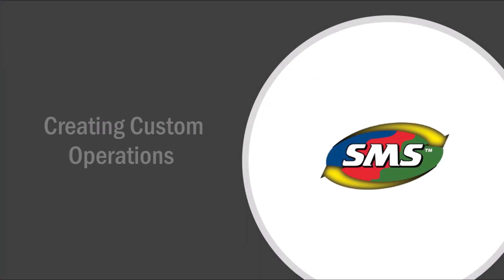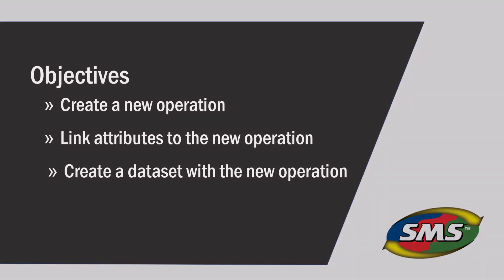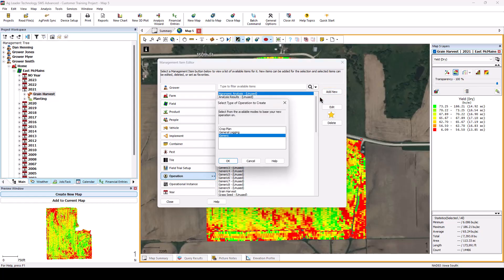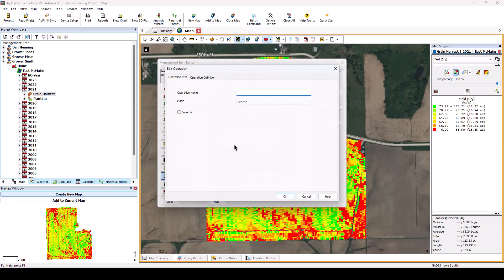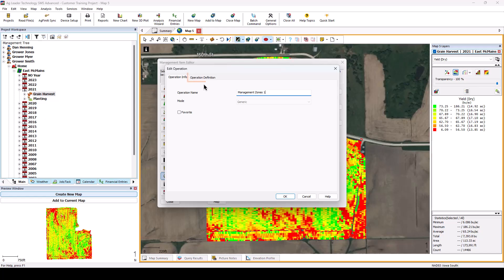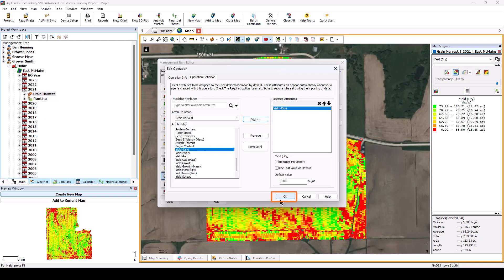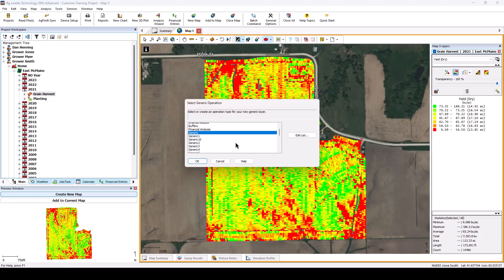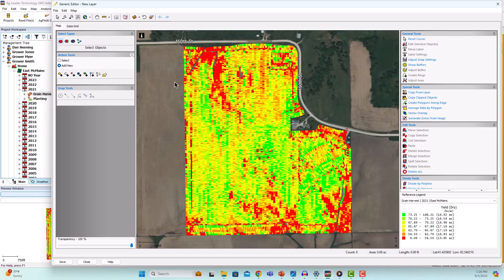Creating Custom Operations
In this video, you will learn how to build a new operation and link attributes to this new operation.